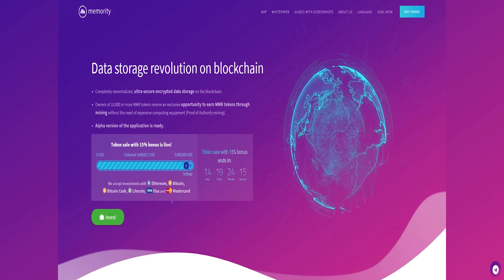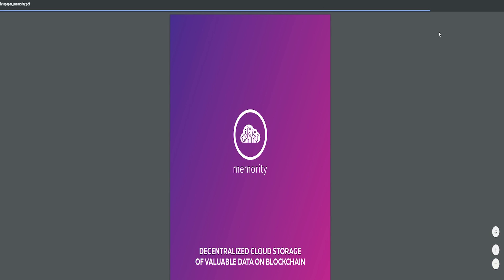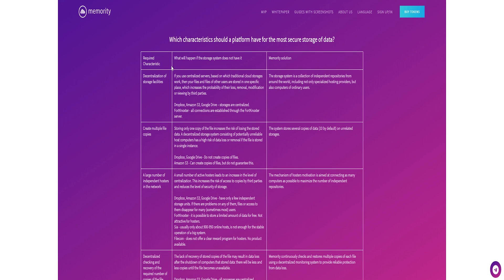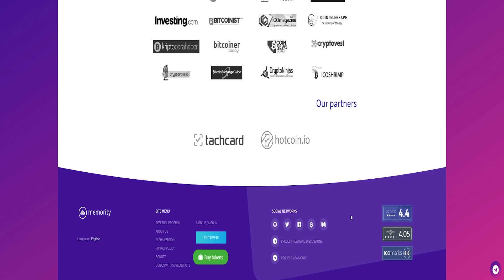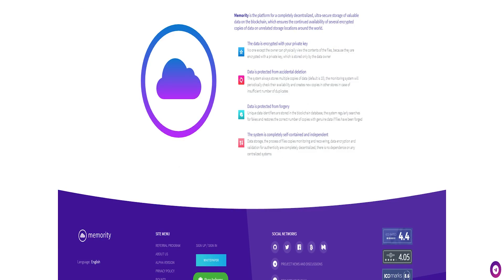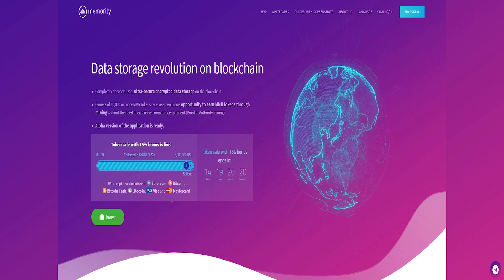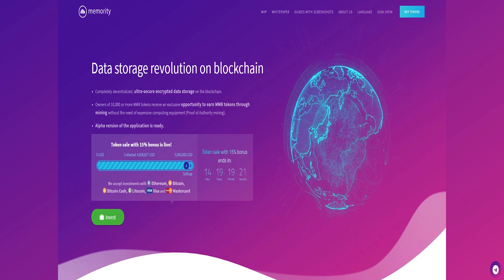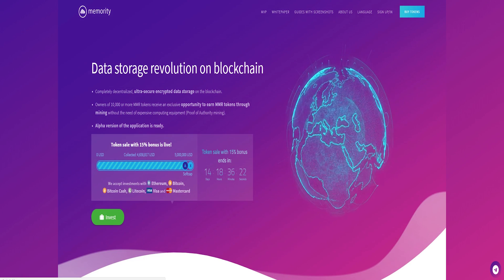Memority - Data storage revolution on blockchain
Memority is a decentralized blockchain platform that is designed to encrypt decentralized cloud storage of valuable data. This is a system that automatically keeps 10 file copies on independent storages all over the world at all times. Files are encrypted with a private key obtained only by their owner while the account is created. Nobody can see the data without first decrypting it with this key.